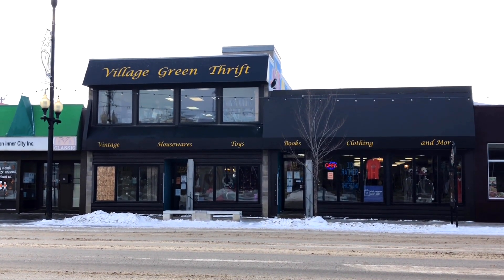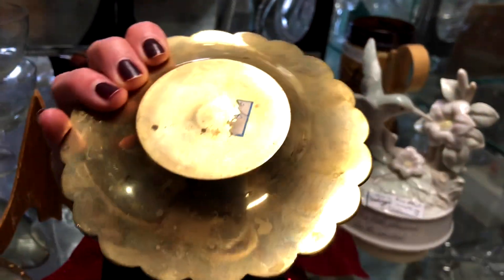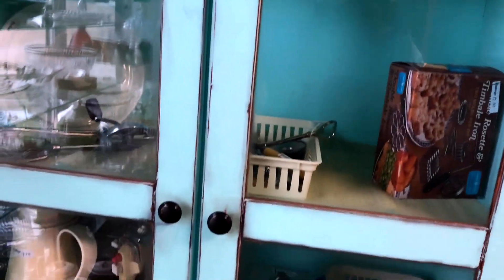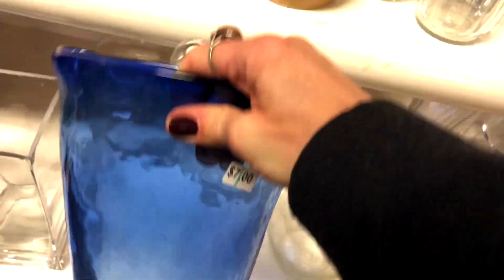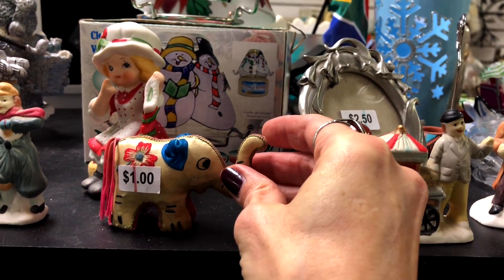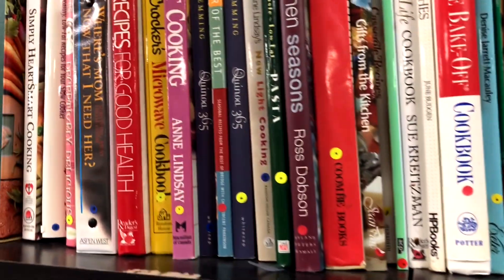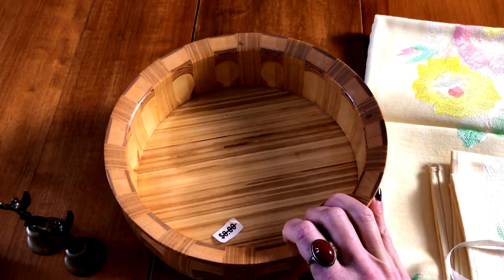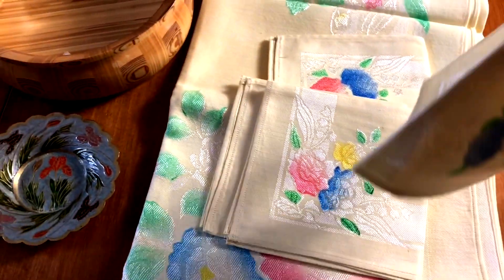Thrift With Me / One Of My Favourite Charity Shops! 🇨🇦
✨In this video I take you along with me,  thrifting at One of my favourite charity shops, Village Green, Make sure you stay until the end of the video, I share my thrifted vintage haul.

For fun vintage items, listed and ready to purchase!